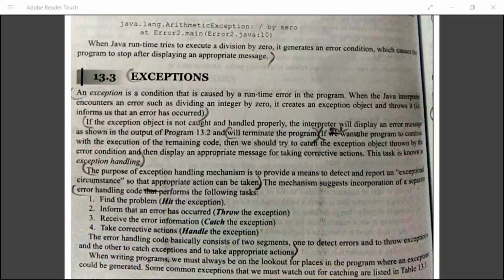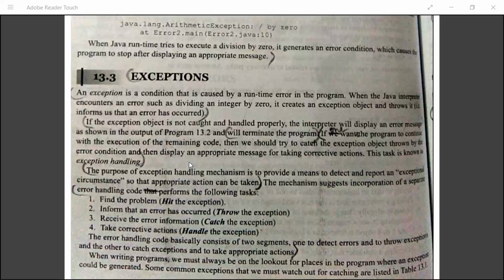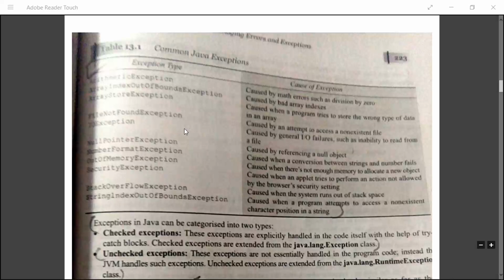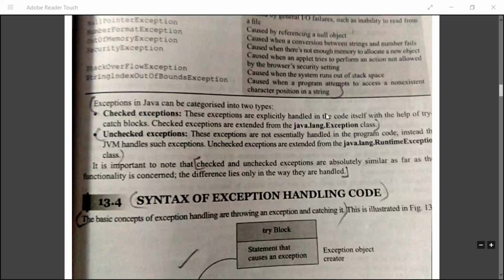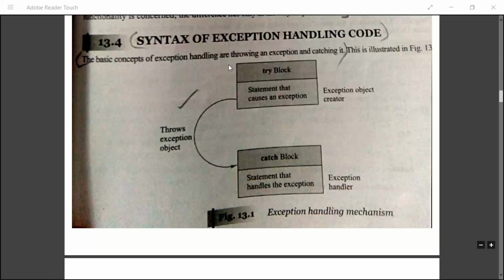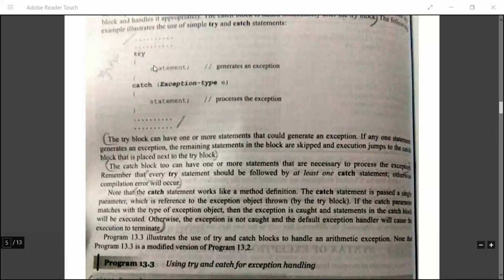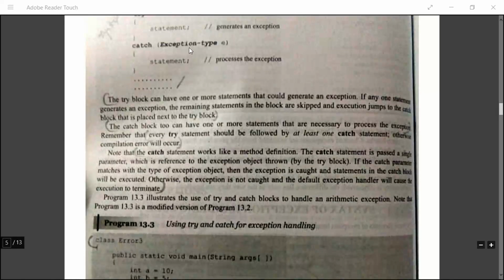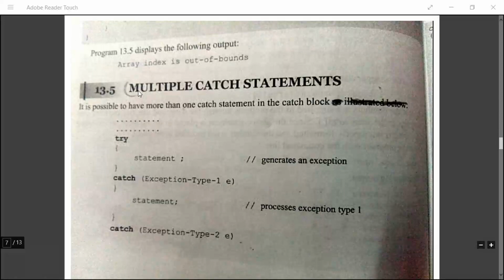Exception Handling Part2